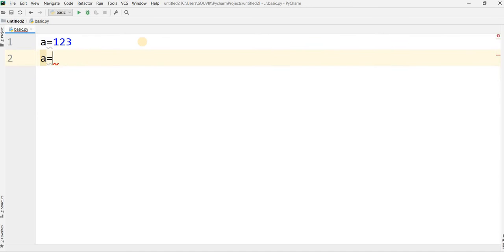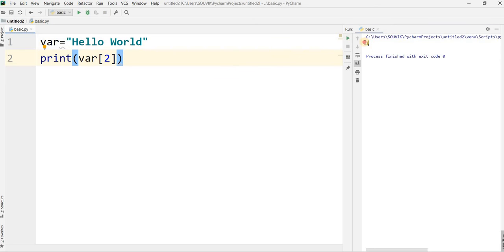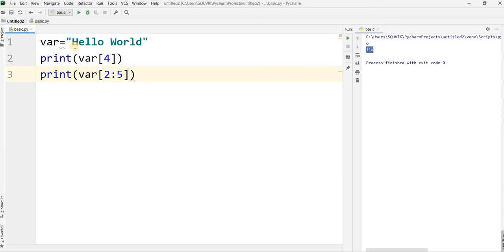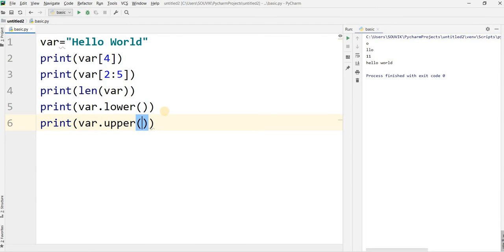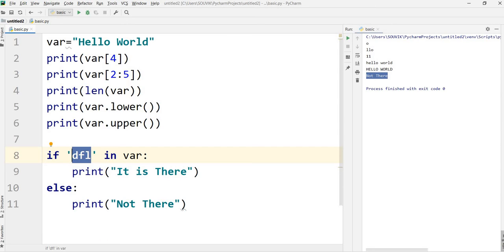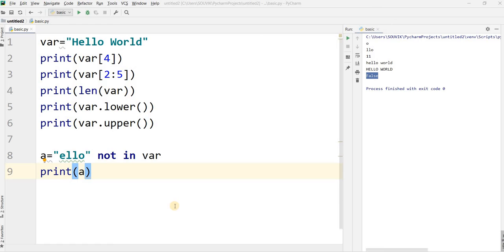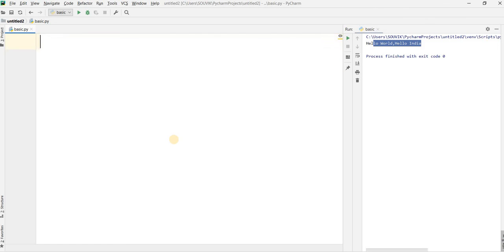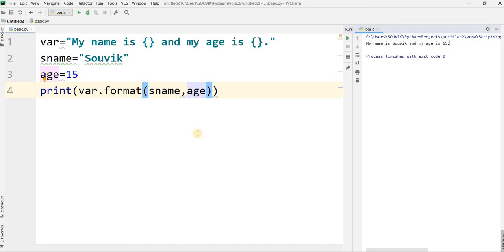Python String | CBSE | Computer Science | Class XII | CSisthan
In this video we discussed about Python String and its functions. In Python it is very easy to work with Strings and Python offers a lot of build in functions.